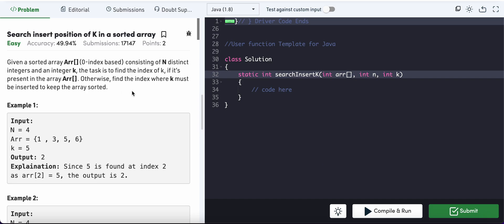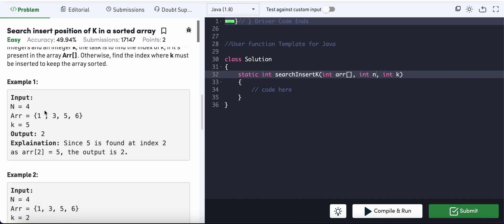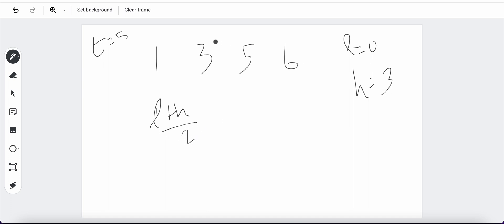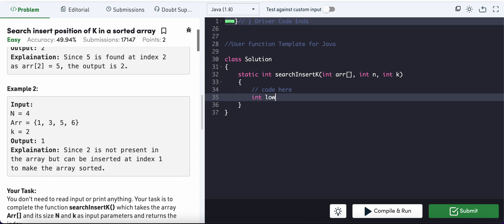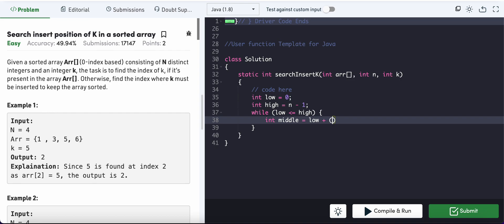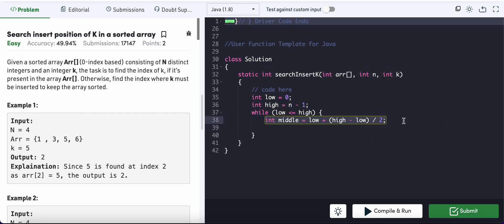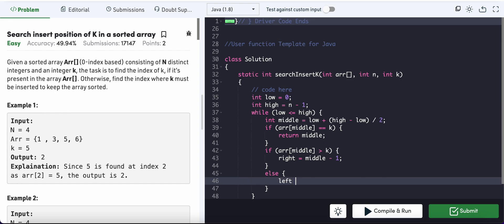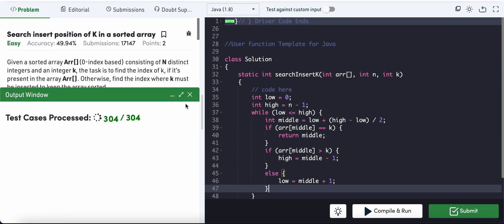GFG | Problem of the Day | Search insert position of K in a sorted array : Binary Search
Given a sorted array Arr[](0-index based) consisting of N distinct integers and an integer k, the task is to find the index of k, if it’s present in the array Arr[]. Otherwise, find the index where k must be inserted to keep the array sorted.

Example 1:

Input:
N = 4
Arr = {1 , 3, 5, 6}
k = 5
Output: 2
Explaination: Since 5 is found at index 2
as arr[2] = 5, the output is 2.

Example 2:

Input:
N = 4
k = 2
Output: 1
Explaination: Since 2 is not present in
the array but can be inserted at index 1
to make the array sorted.

Your Task:
You don't need to read input or print anything. Your task is to complete the function searchInsertK() which takes the array Arr[] and its size N and k as input parameters and returns the index.